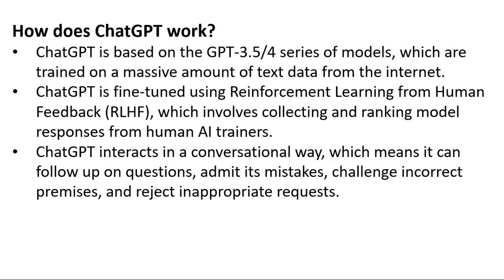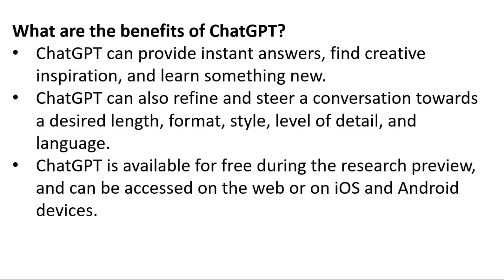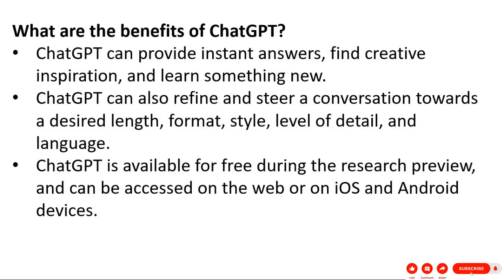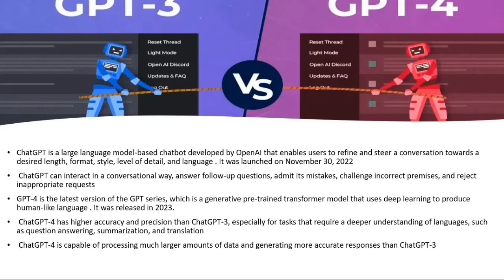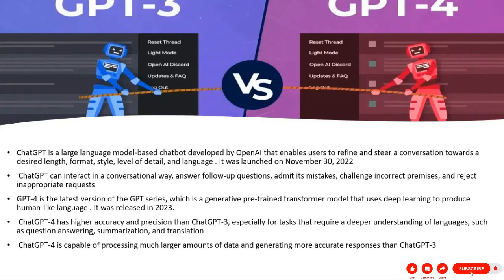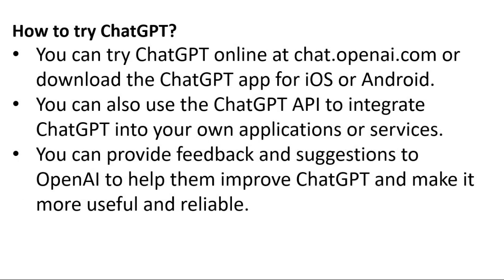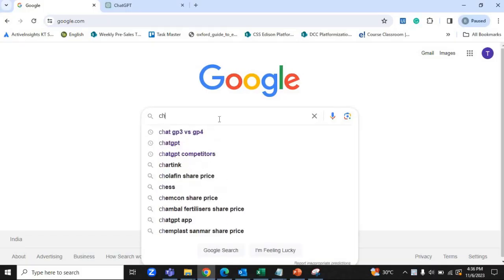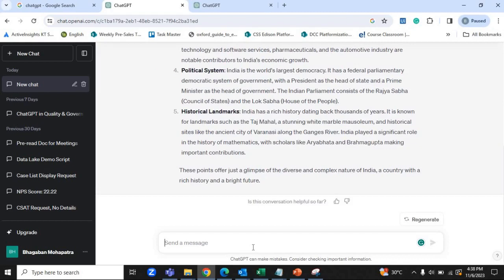Lesson 1 - What is ChatGPT | How to use ChatGPT in Mobile and Web | ChatGPT 3 Vs ChatGPT 3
What is ChatGPT | How to use ChatGPT in Mobile and Web | ChatGPT 3 Vs ChatGPT 3